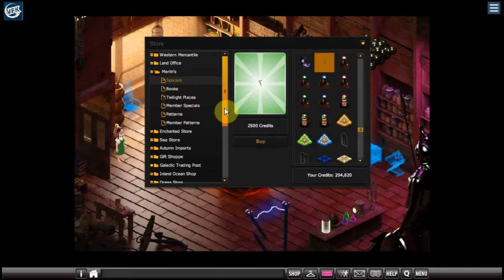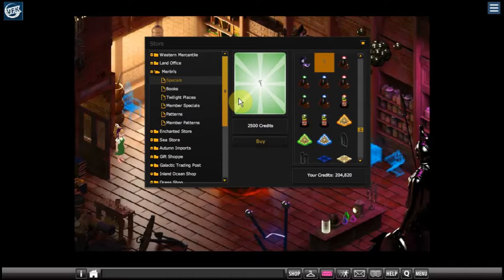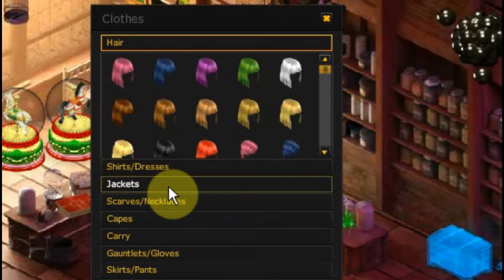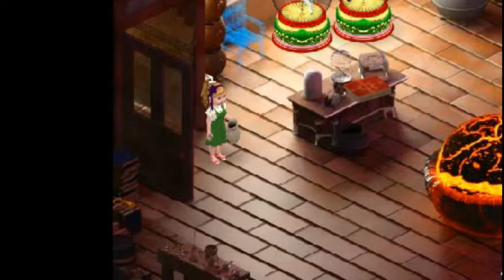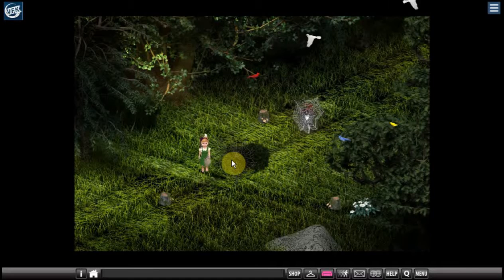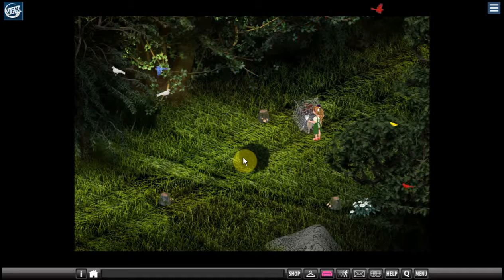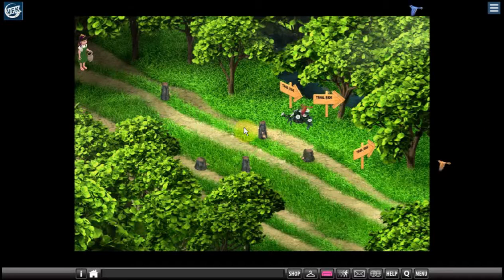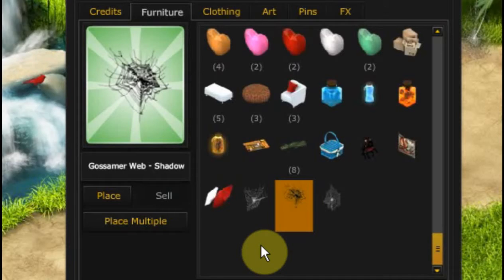How to Collect Spiderweb in VFK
Hi, In this video we learn how to collect spiderweb/gossamer from beginning to end.
Where to buy our scissors, where to find gossamer, and how to collect it. Also where you can find your spiderweb once you have it collected.